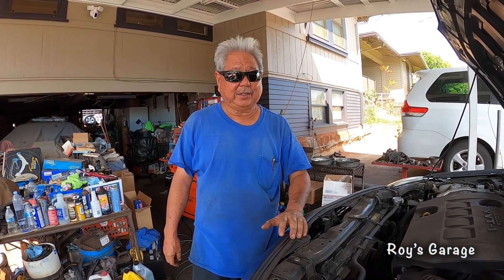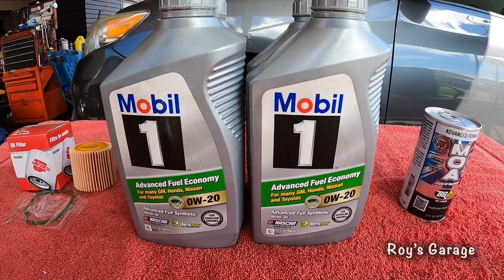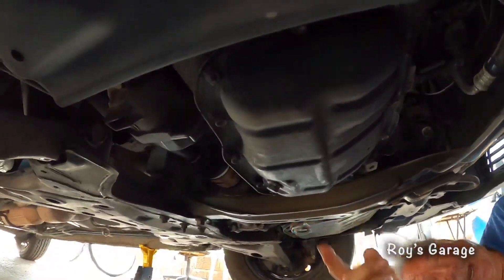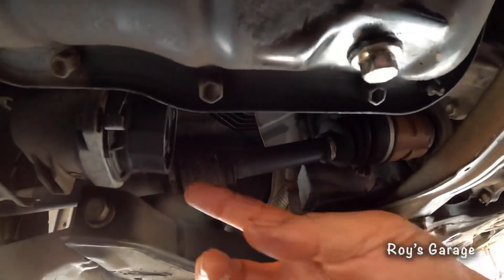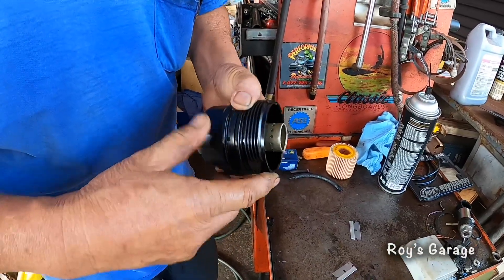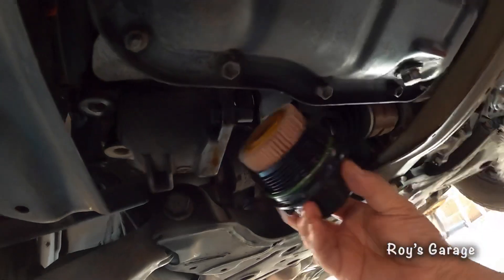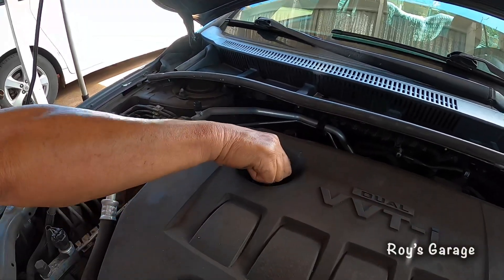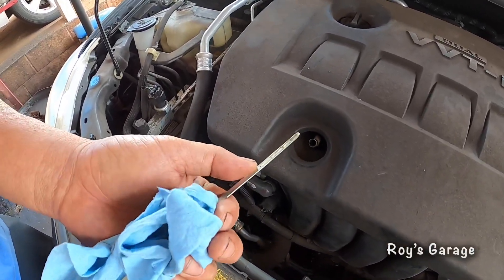How to Change the Engine Oil & Oil Filter on a 2013 Toyota Corolla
Easy to follow step-by-step guide on how to change your engine oil and oil filter. If you have any questions, leave them in the comments below and I'll get back to you.

Tools Necessary:
-Pliers.
-Universal wrench.
-3/8in ratchet.
-Cup type oil filter socket.
-Flat tip screwdriver.
-Funnel.

Parts Necessary:
-Engine oil (brand used: 4qt Mobile 1 0W-20 full synthetic).
-Engine oil filter (brand used: Car Quest).
-BgMOA.